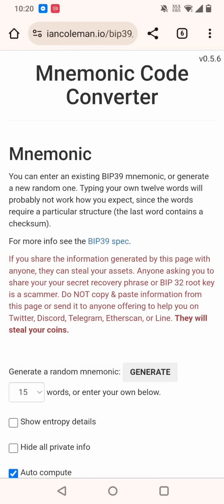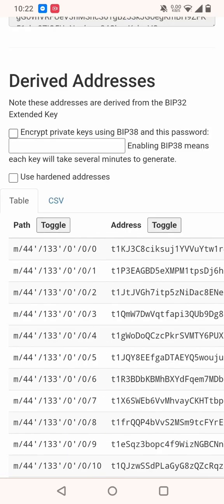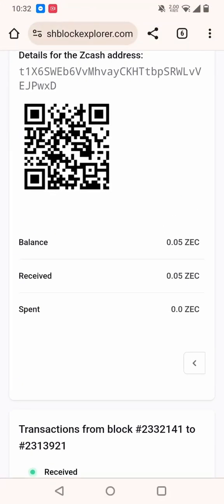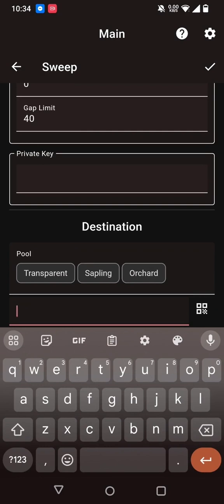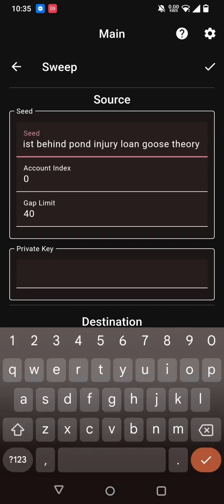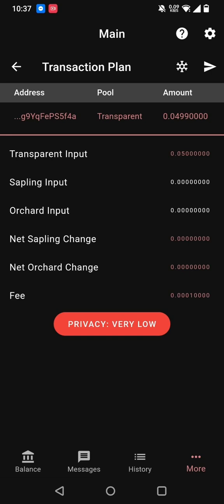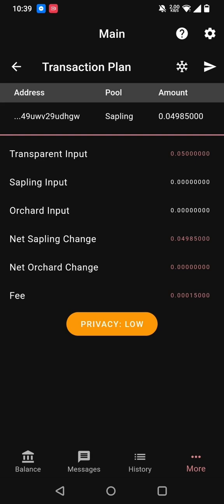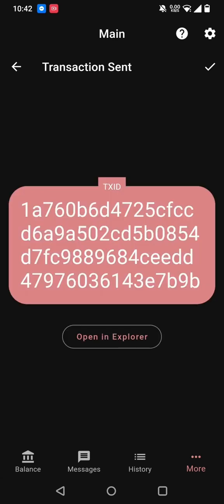Tutorial on how to sweep a transparent private key or seed phrase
Into your ywallet account or directly to another address (exchange for example).